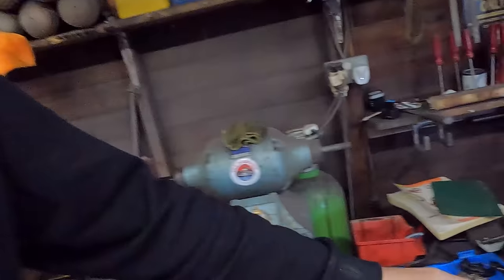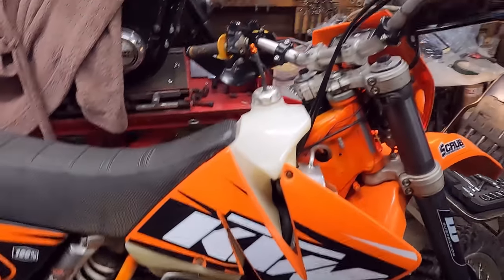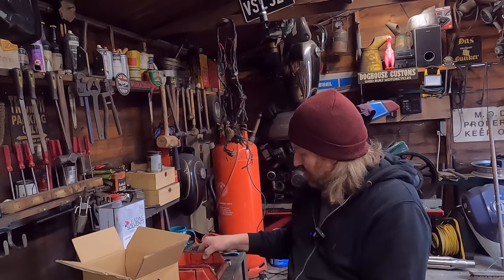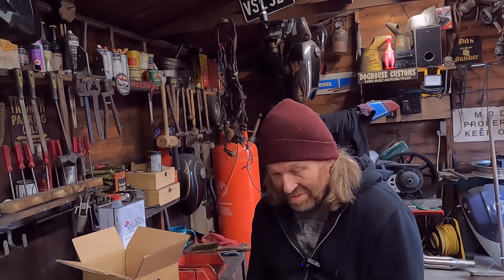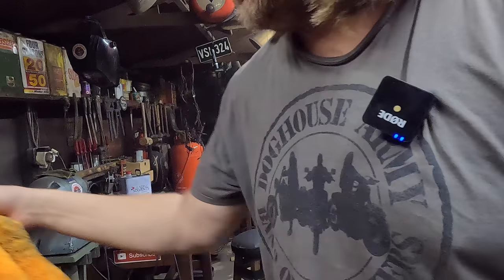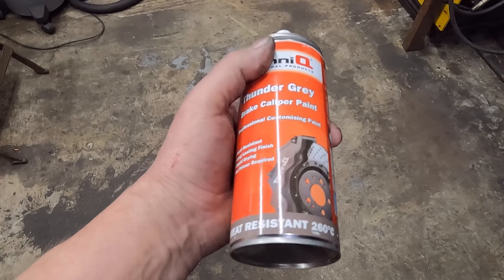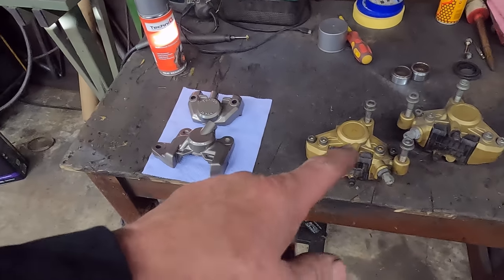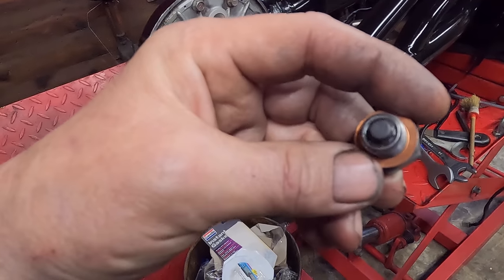Painting Brake Calipers GS Project